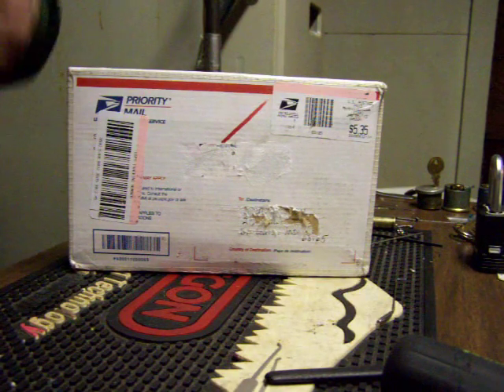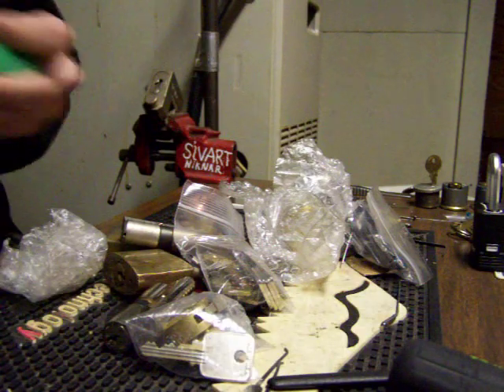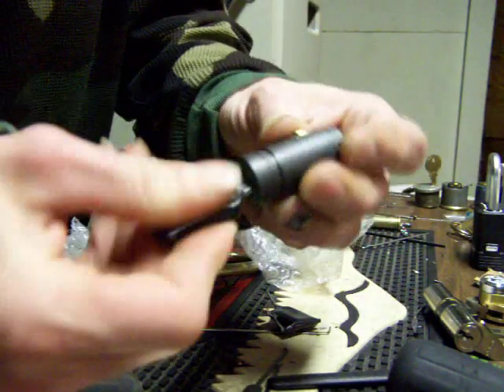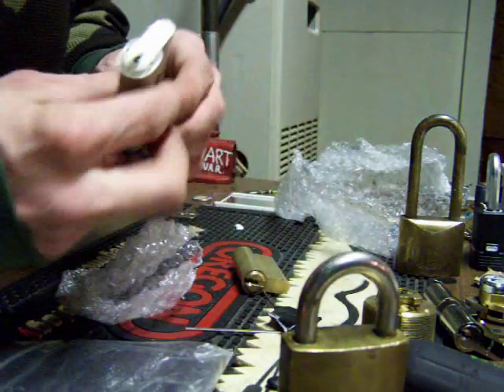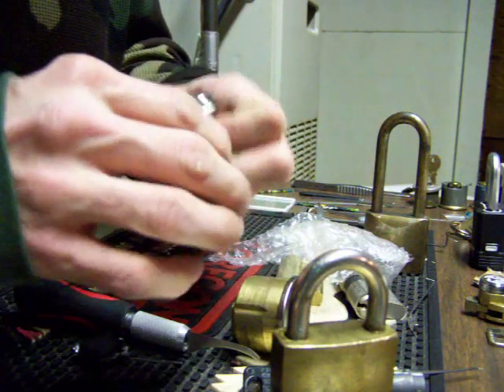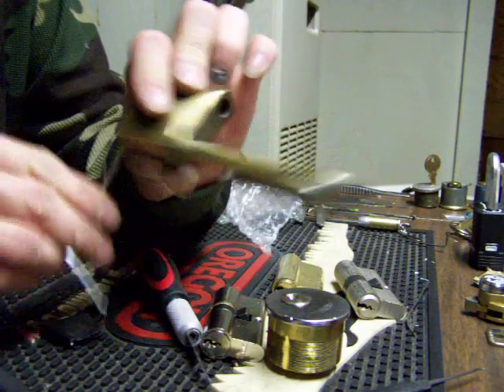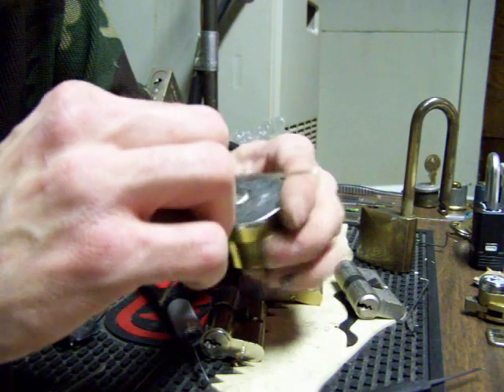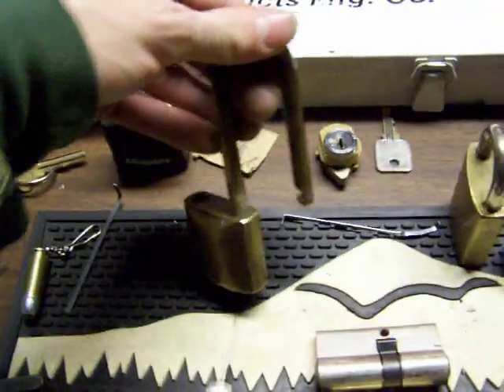locks from bill